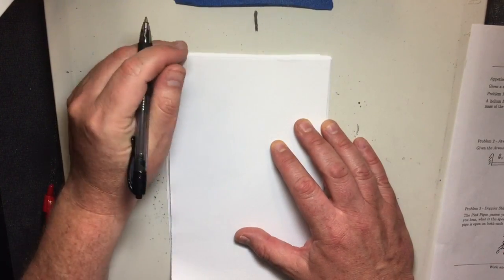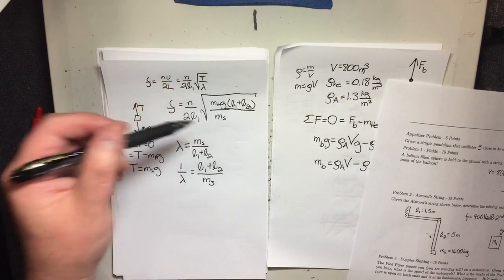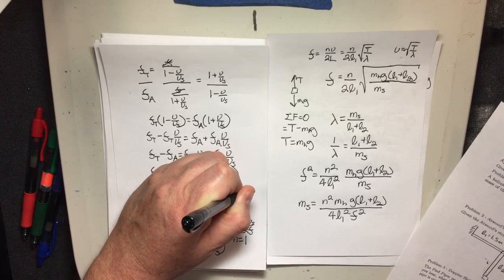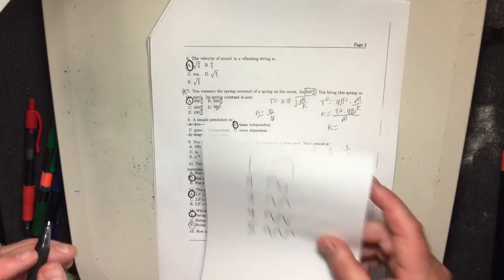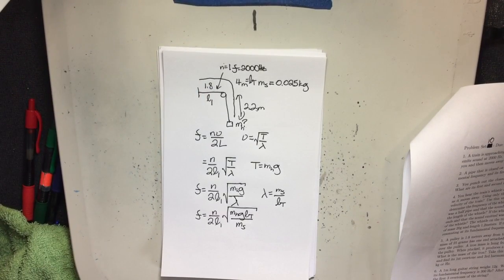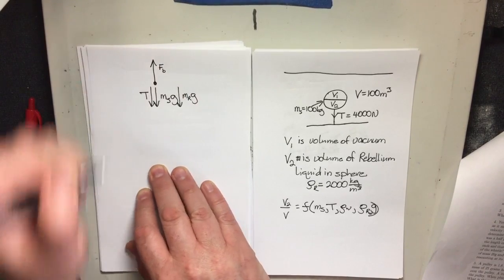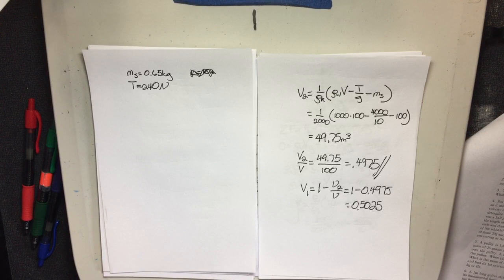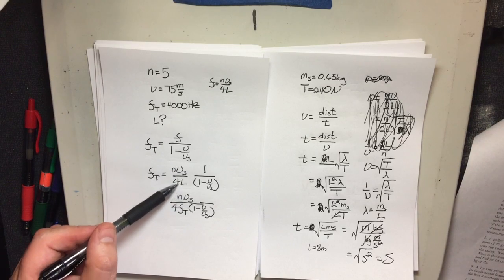Physics 213 Tutorial - Apr 21